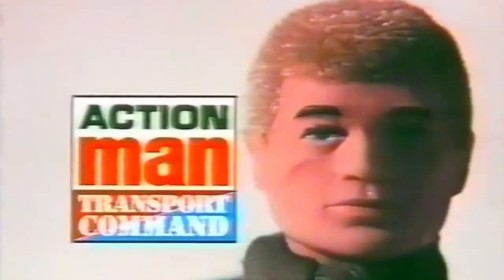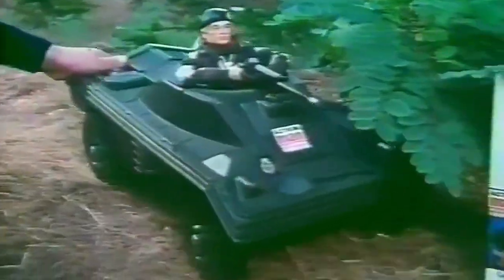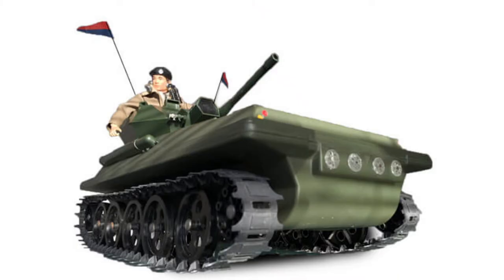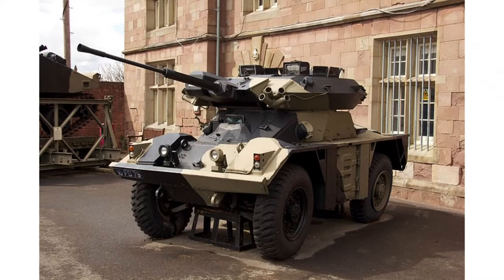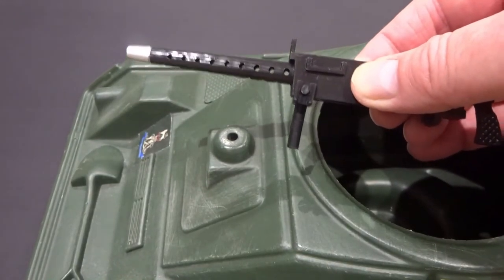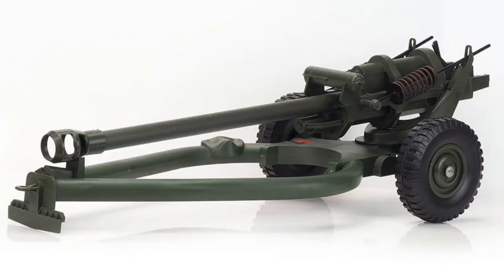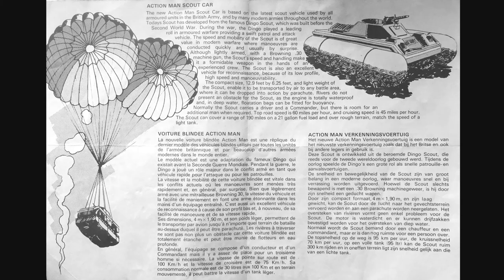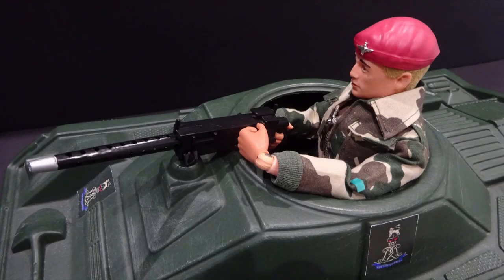ACTION MAN SCOUT CAR 1975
Released in 1975 as a replacement for The Armoured Car, it was loosely based on The Fox Armoured Recconaisance vehicle.
Construtcted from blow moulded plastic its only accessory was a Browning Machine Gun and Mount.
 Stickers for The Lifeguards , Blues and Royals Regiment and Transport Command - along with headlight and back light stickers.
Paperwork included: Information leaflet and Equipment Manual
Cat: 34719